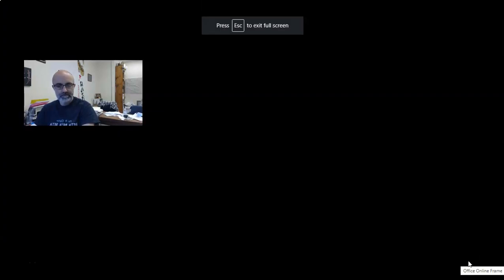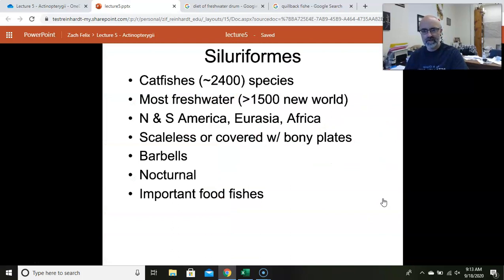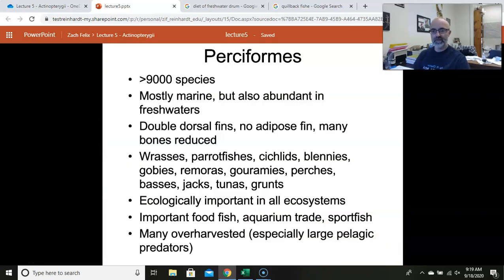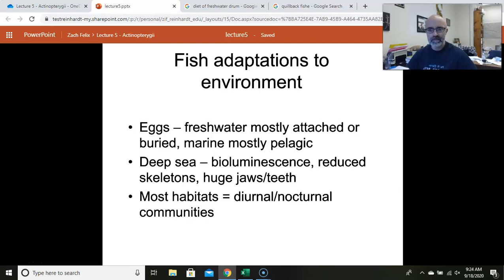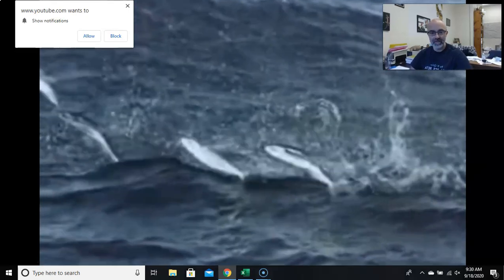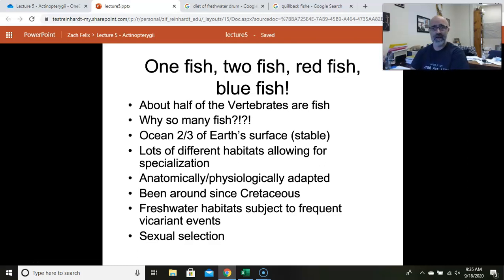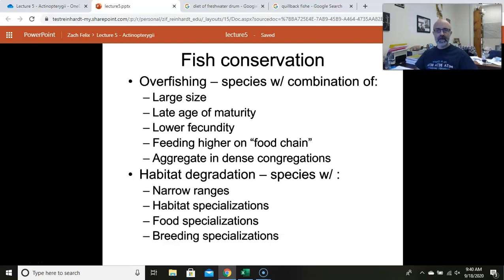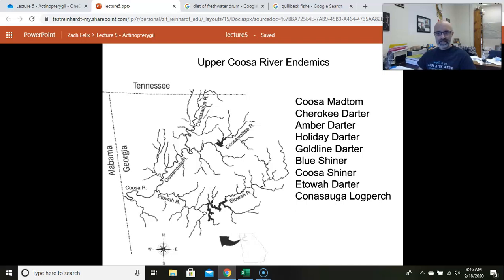BIO 301. Actinopterygii Part II